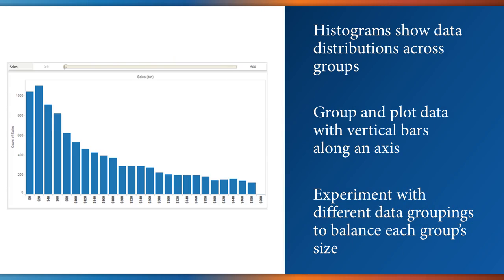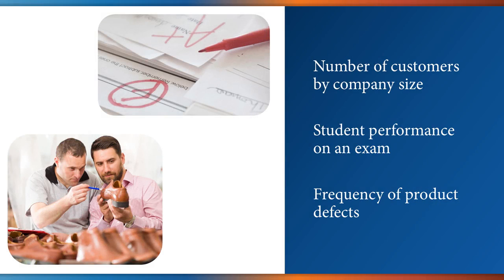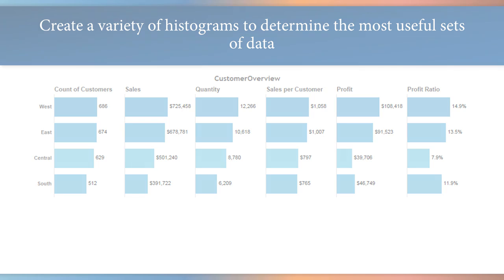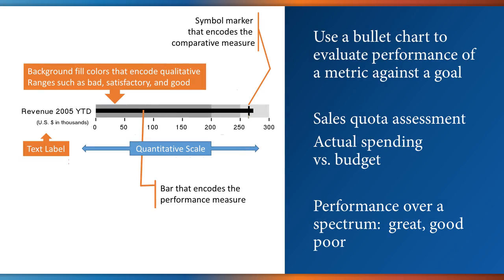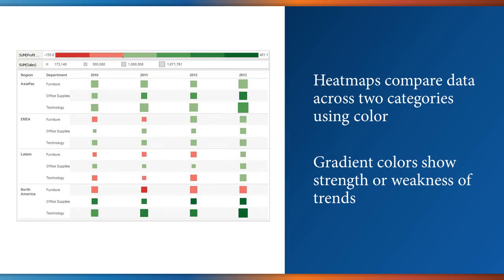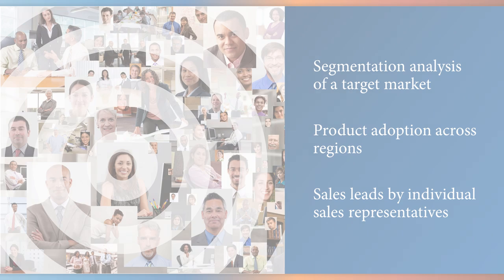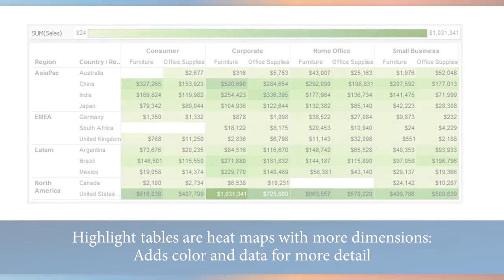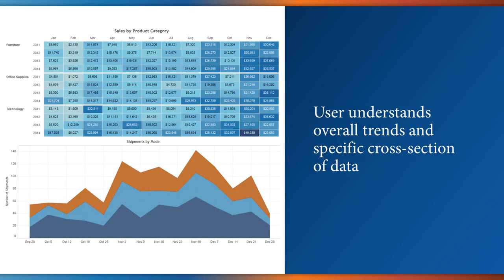dataviz visual analytics 09 Charting Guidelines Histograms, Bullet Charts, Heat Maps and Highlig